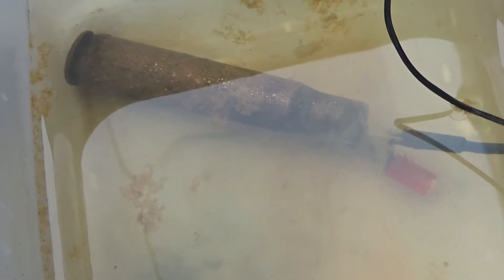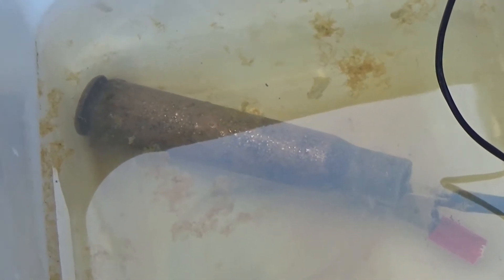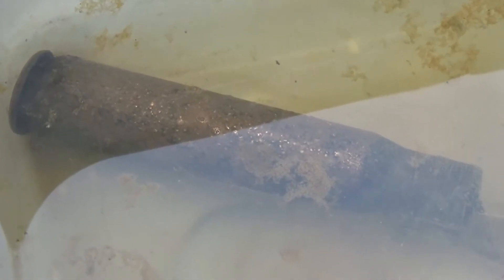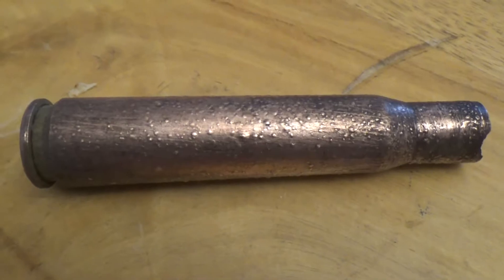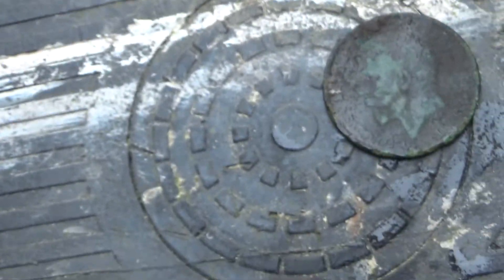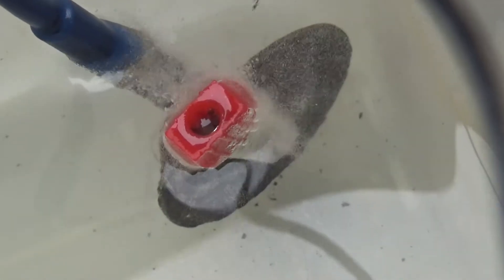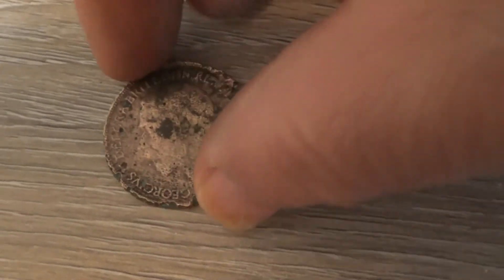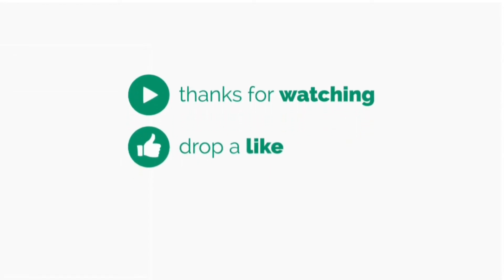Cleaning coins and metal detecting finds using Electrolysis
A short Video how to clean your Metal Detecting Finds with Electrolysis, i always do this cleaning method outside .